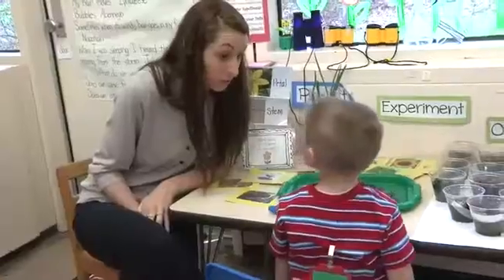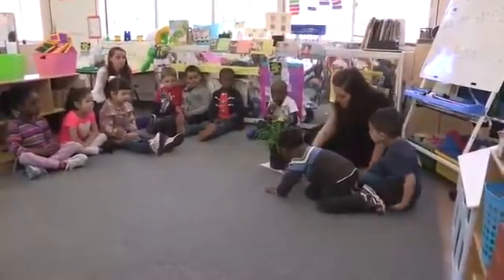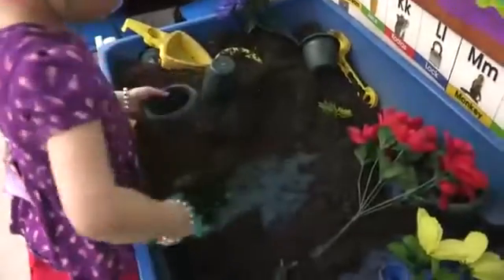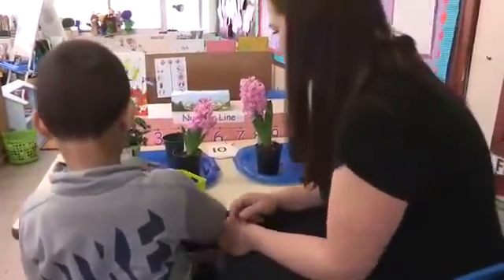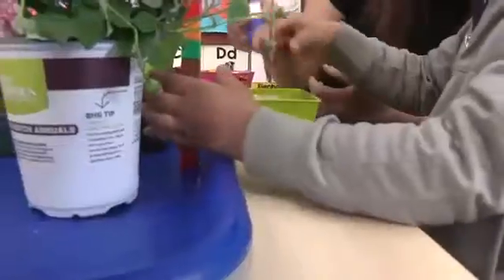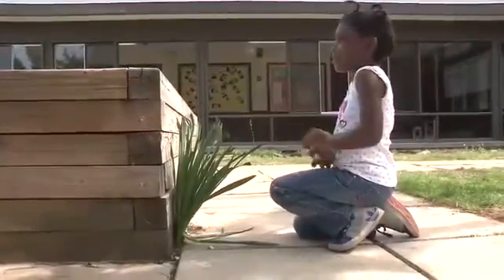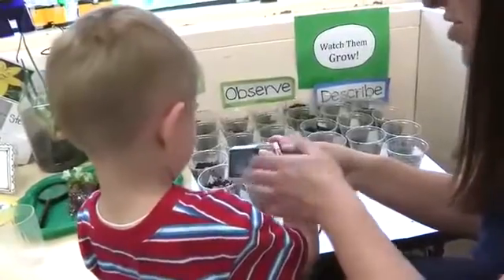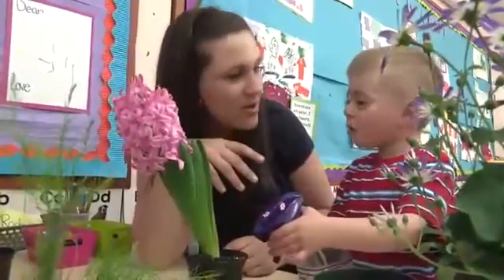Peep for Preschool Educators: Explore Plants - Individualized Instruction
Responding to and planning for children's varied ages, developmental stages, learning styles, and interests is critical to effective teaching. Watch a center-based preschool educator tailor her teaching to children’s individual needs, abilities, and interests as they explore the “Plants” unit from the PEEP Science Curriculum.